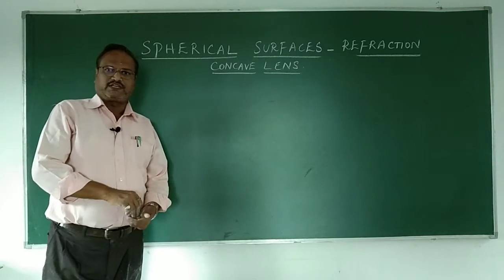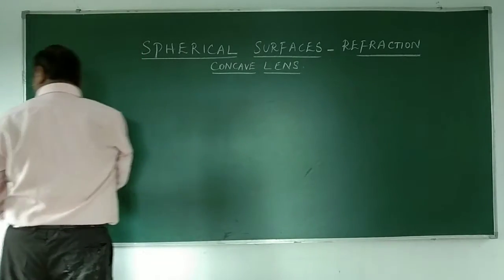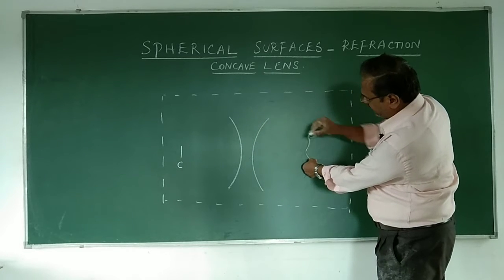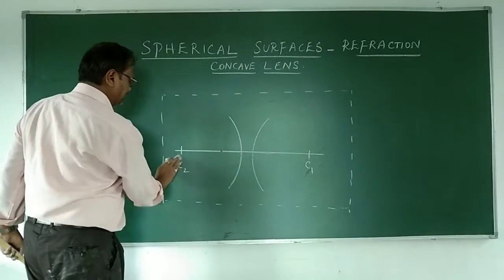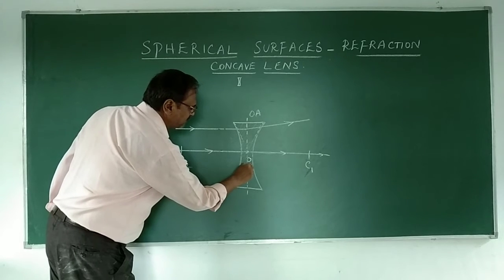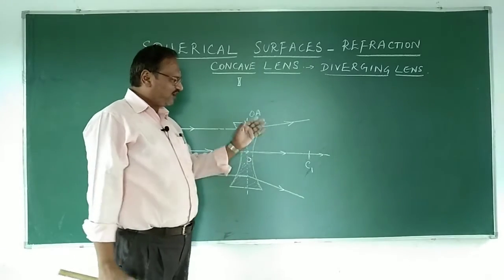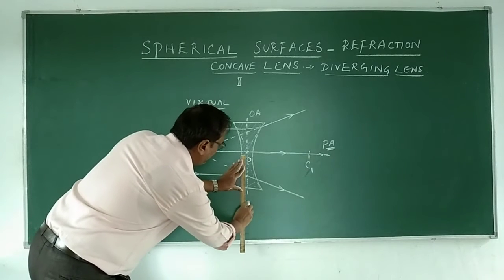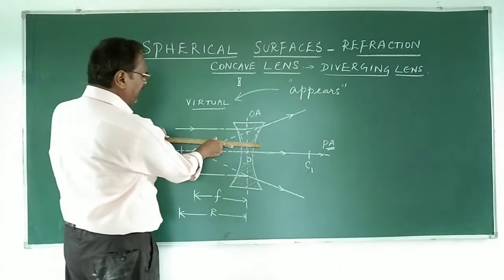Spherical Surfaces - Concave Lens